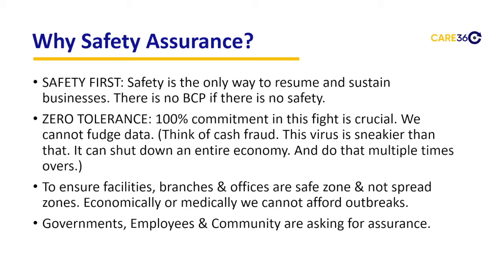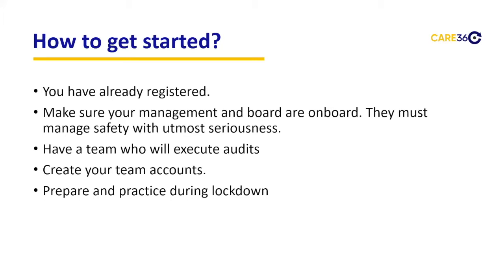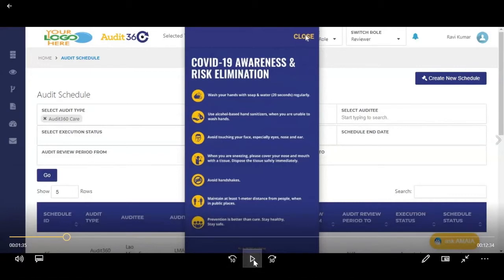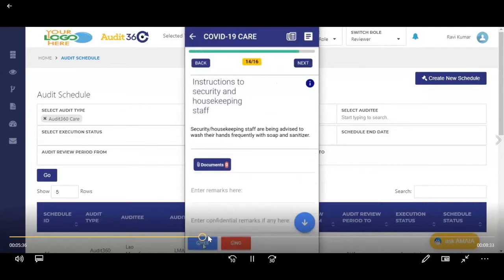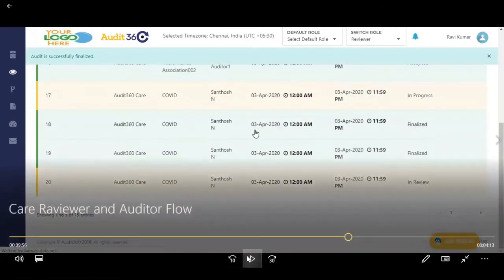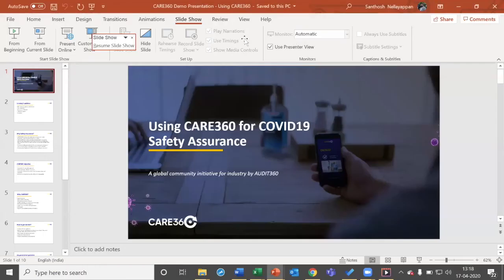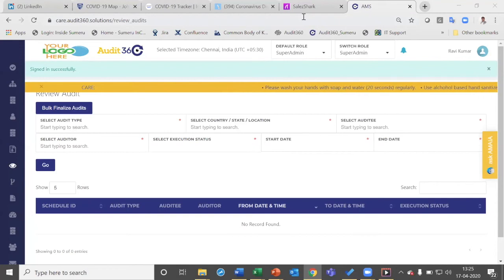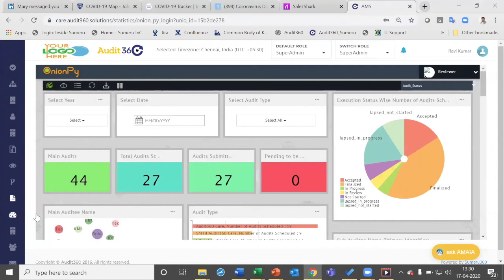Webinar - Using CARE360 for post lock-down COVID19 Safety Assurance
CARE360- Covid19 Awareness & Risk Elimination is a global community initiative by Audit360 specifically designed to carry out Coivd19 related safety checks and precautions.

It is free checklist based tool which ensure that your organization is always one step ahead in the fight with Covid19. This is of prime importance if business continuity is your priority.

In this recorded webinar, Mr. Santhosh Nellayappan, the product and innovation head of Audit360 explains why you need CARE360, its implications for your organization and takes you through how this product works in the real life.